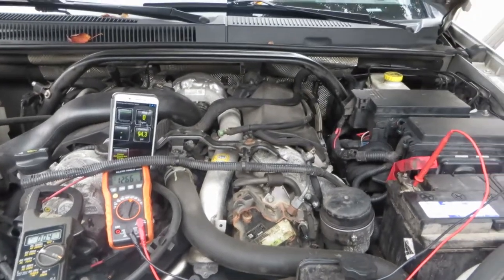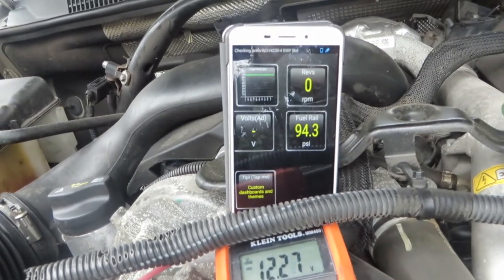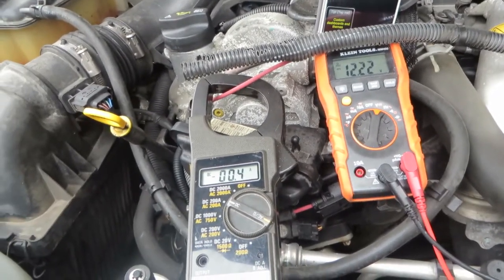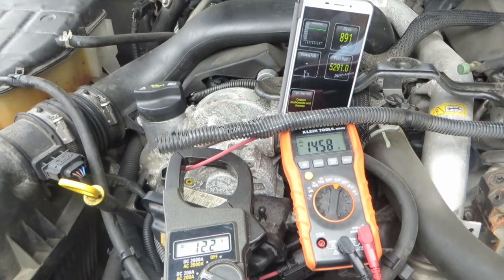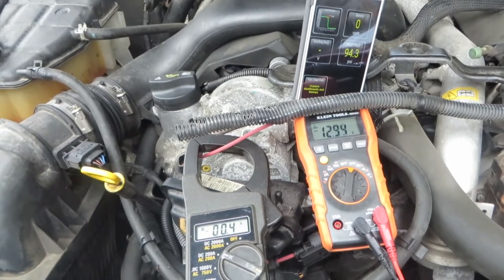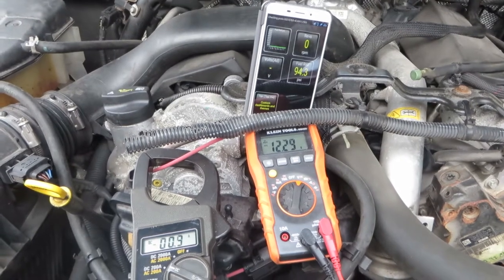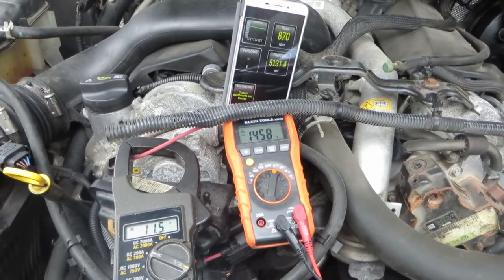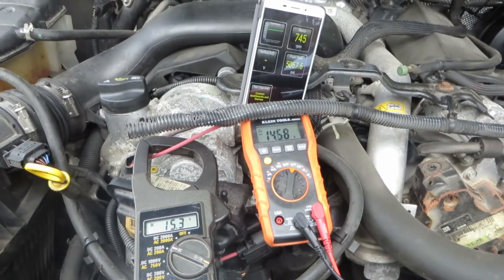2008.5 Jeep Grand Cherokee CRD Diesel Start-Up Glow Plugs Fuel Pressure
Video showing battery voltage, RPM, fuel rail pressure, and current going to the glow plugs.  Tested using remote start and keyed start.